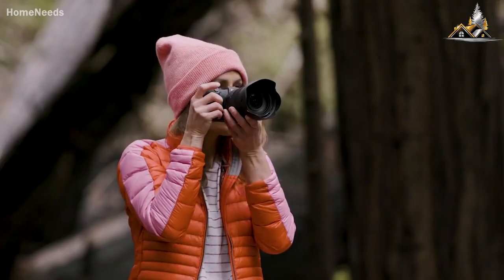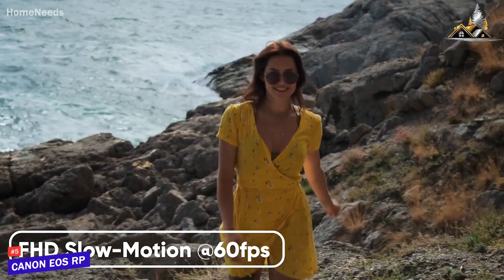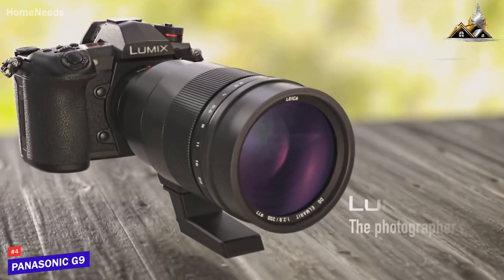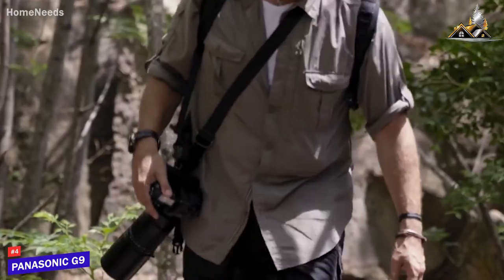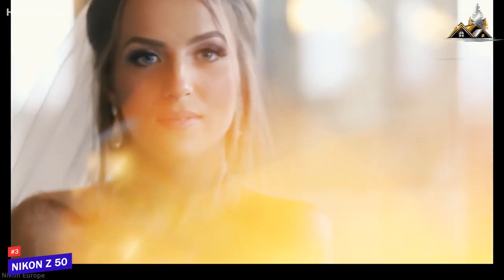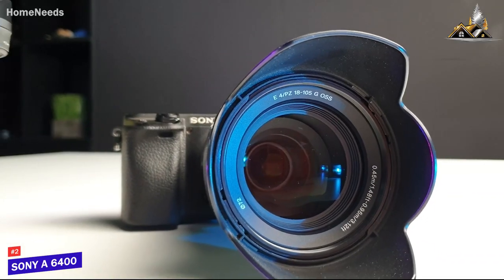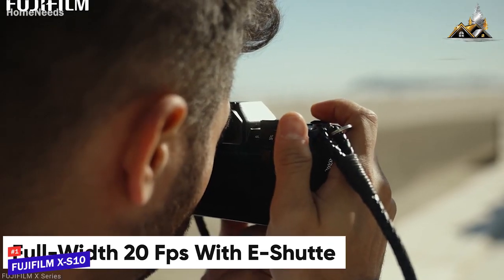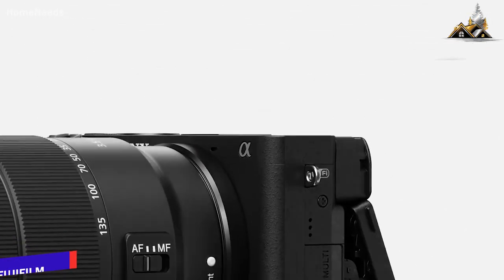Top 5 Best Hybrid Cameras Under $1000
Best hybrid cameras under $1000 that lets you shoot not only stunning images but also breathtaking videos. There are many hybrid cameras in the market. But not all hybrid cameras come with a budget-friendly price tag. But if you are looking for an affordable hybrid camera that has capabilities for both photography and videography, this video is just for you. In this video, we have discussed the best affordable hybrid cameras of Sony, Canon, Nikon, Fujifilm, and other prominent brands. So watch the video till the end to find out the best affordable hybrid camera for you.

 Panasonic G9

 Sony a6400

 FUJIFILM X-S10